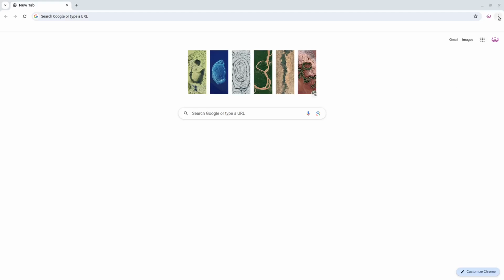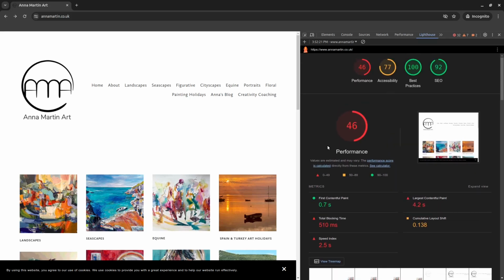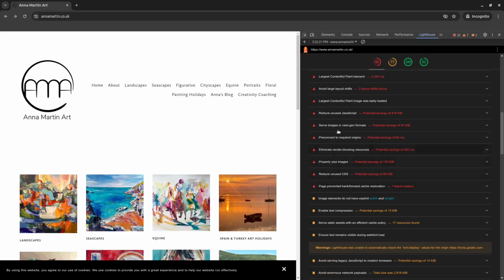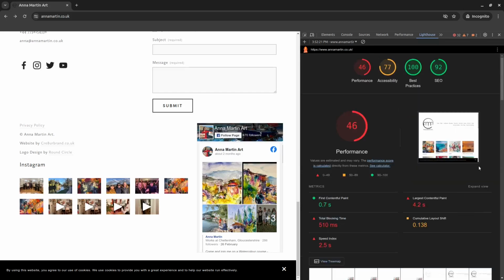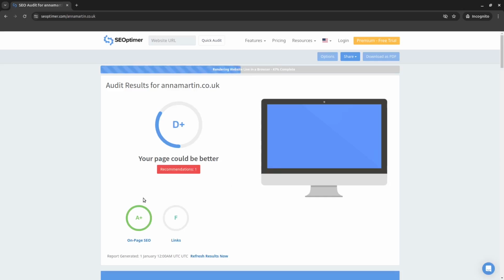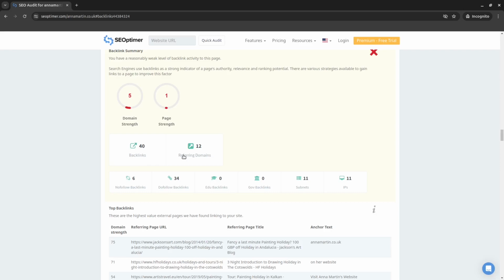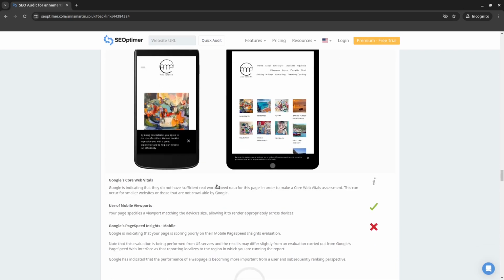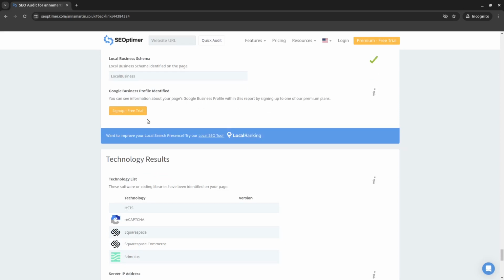Building Anna Martin Art Website: Episode 3: Auditing Tools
🎨 Join Noby from Wisteria Hill Technologies in the third episode of our video mini-series!

In episode 3, we continue to review Anna's current website for potential improvements, using two free auditing tools:

- Google Lighthouse
- SEOptimer

Don't miss out on valuable insights for optimising your own website!